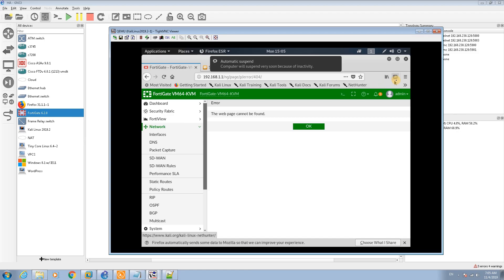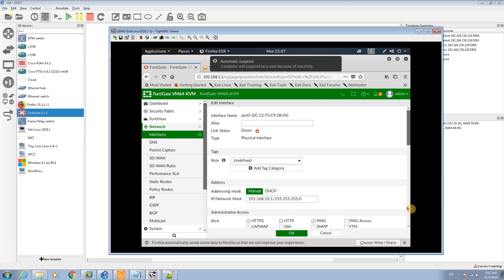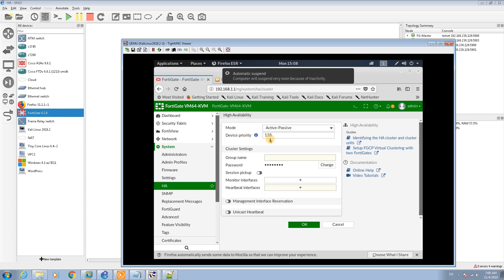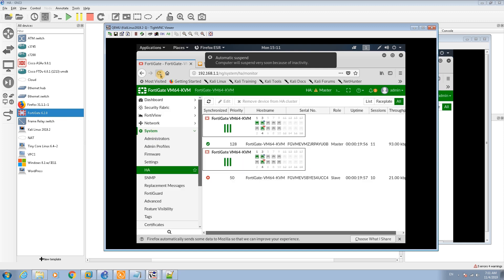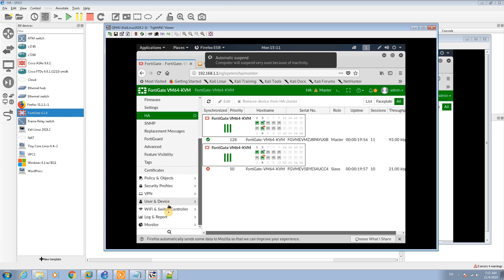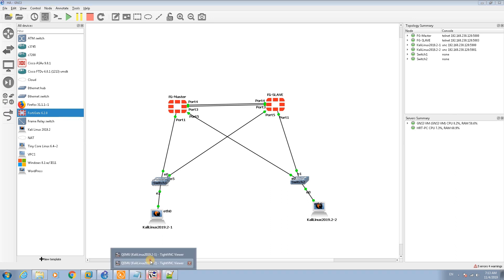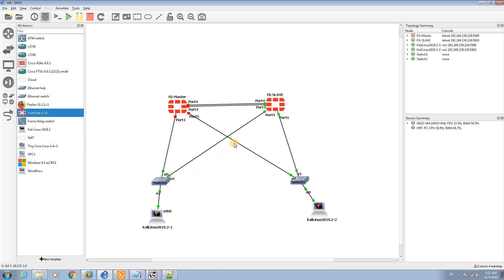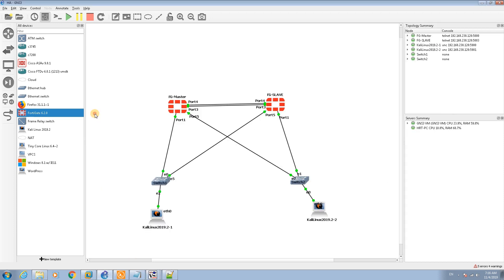How to configure High Availability(HA) in Fortigate firewall